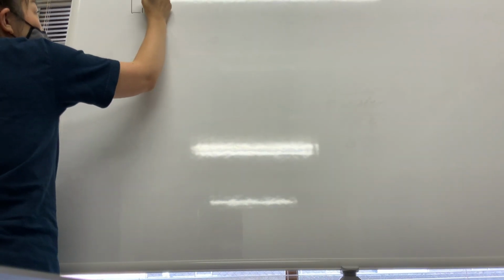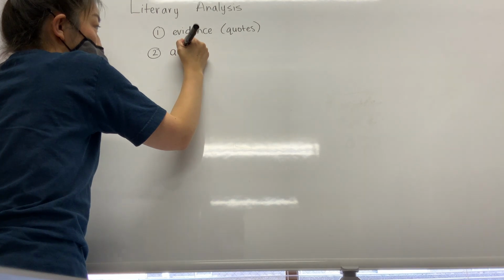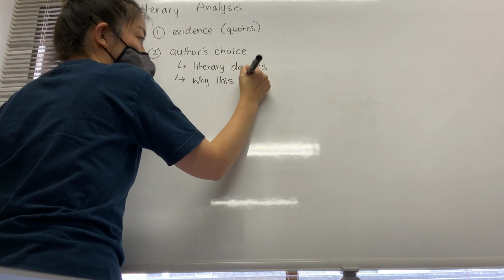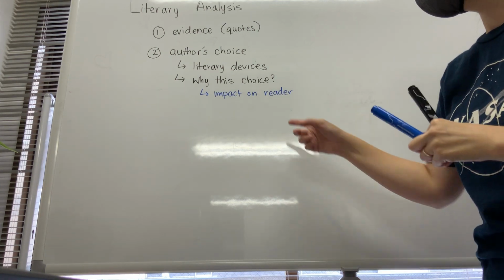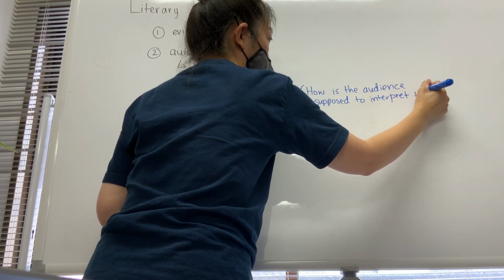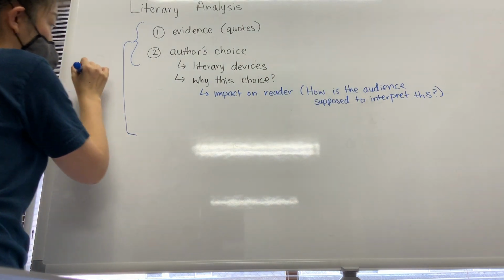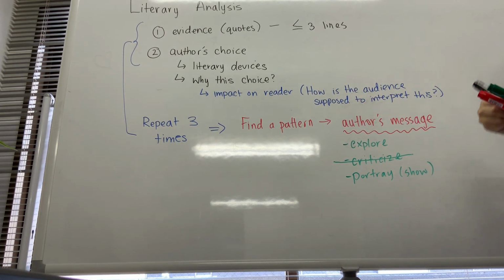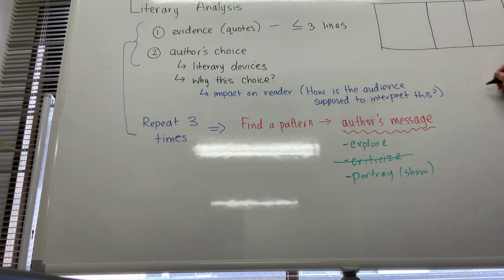Literary Analysis Intro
Learning Lab Kobe, located in Sumiyoshi, Hyogo, Japan, is a learning center that focuses on building 21st century skills that prepare students to be innovators and creators.